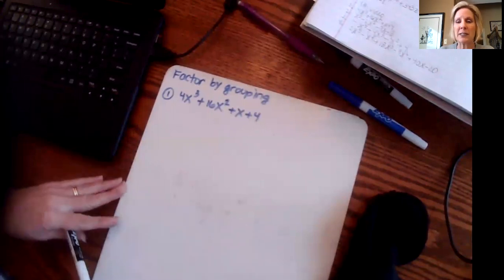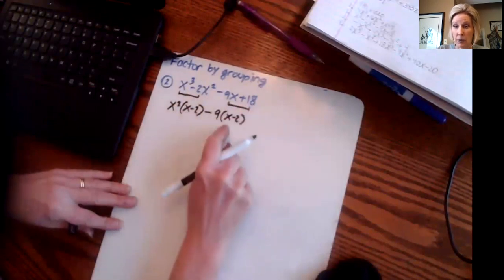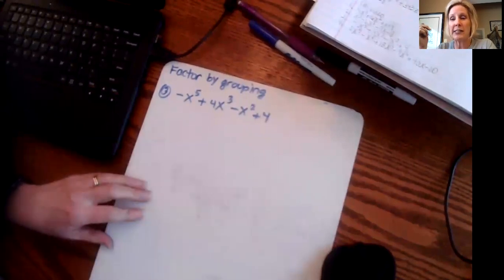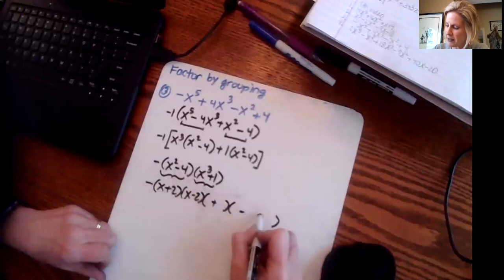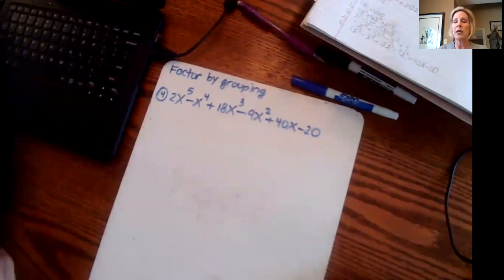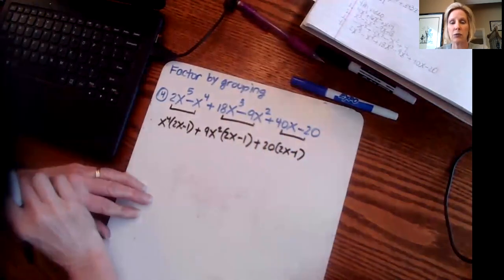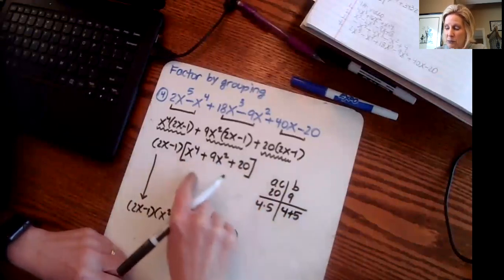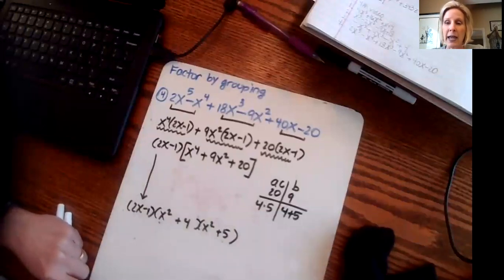Algebra 2A Factor by grouping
Maryville High School students finish factoring higher order polynomials by reviewing factoring by grouping and blending earlier factoring techniques